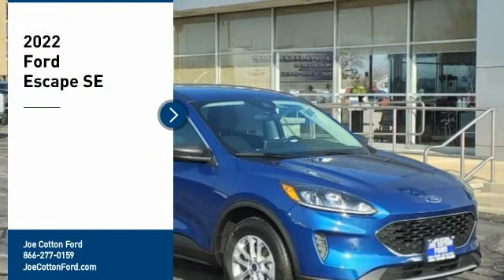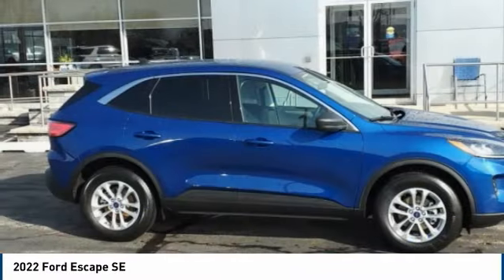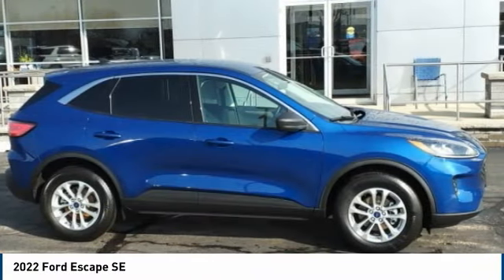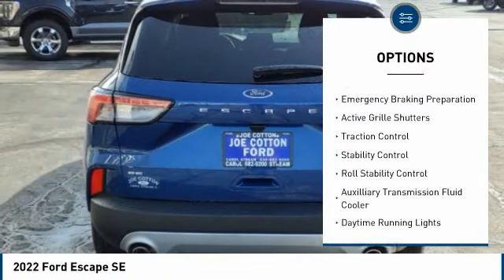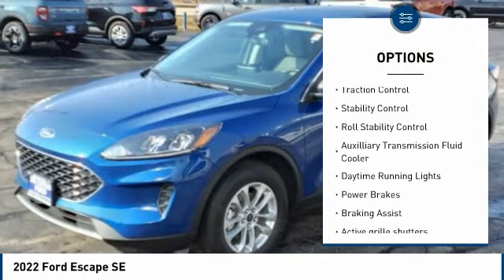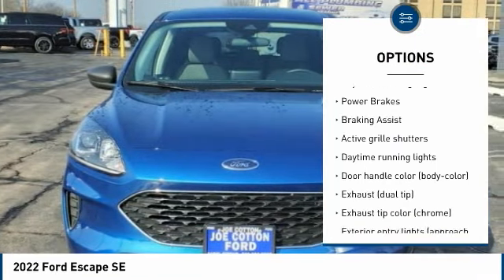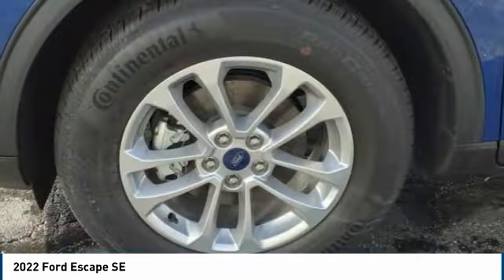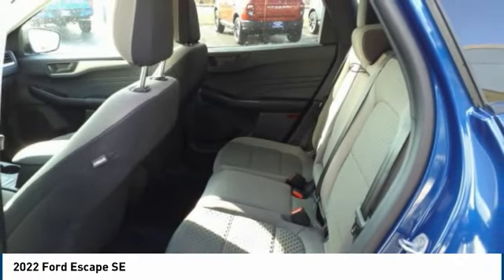2022 Ford Escape Carol Stream IL T4579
2022 Ford Escape SE

175 W. North Ave

Don't miss this 2022 Ford Escape. It's equipped with great features. You'll want to take this awd se 4dr suv home. Make a great choice today.